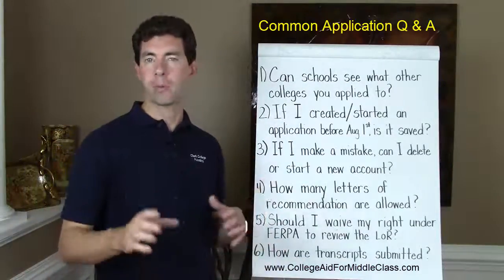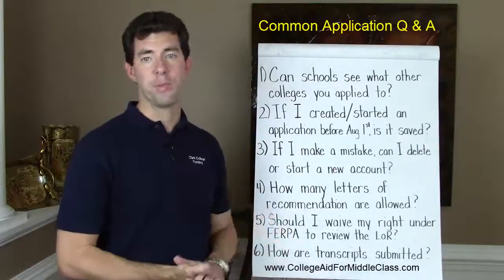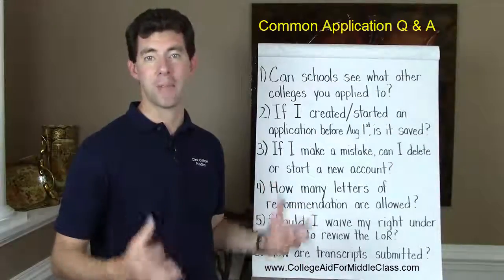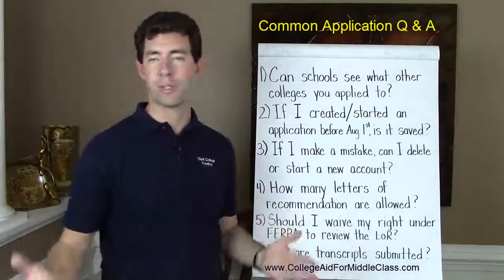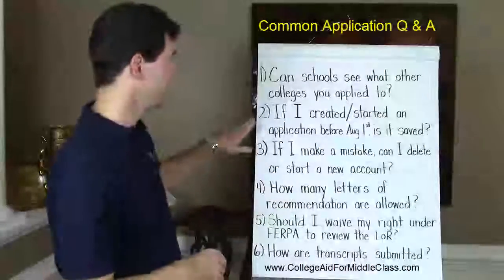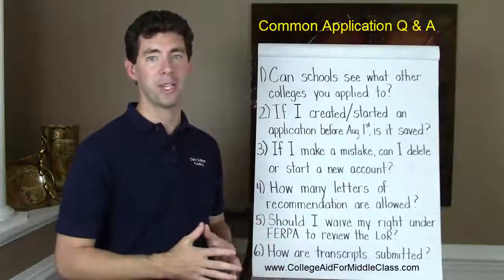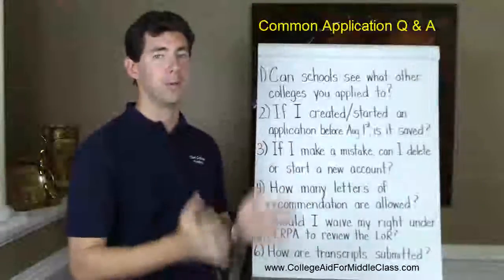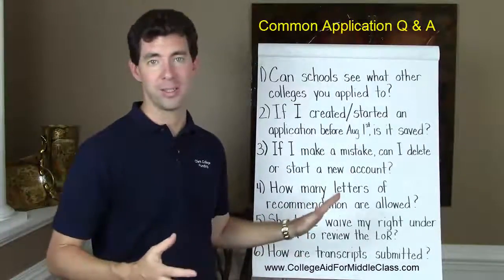Common Application Questions & Answers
Questions:
1. Can schools see what other colleges you applied to?
2. If I created/started an application before Aug. 1st, is it saved?
3. If I make a mistake, can I delete or start a new account?
4. How many letters of recommendation are allowed?
5. Should I waive my right under FERPA to review the LOR?
6.How are transcripts submitted?